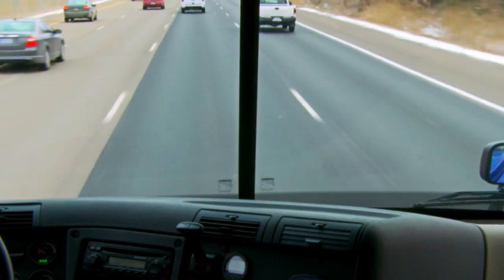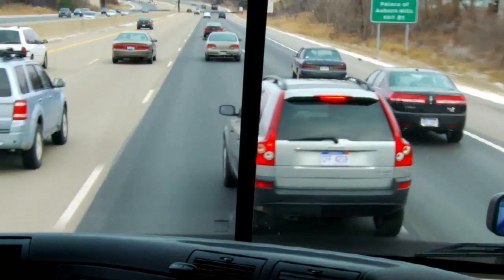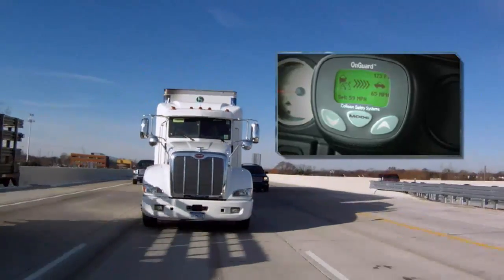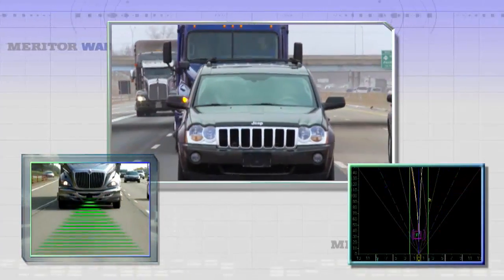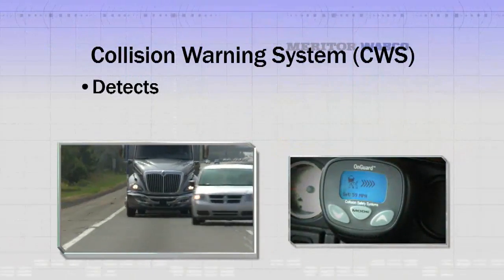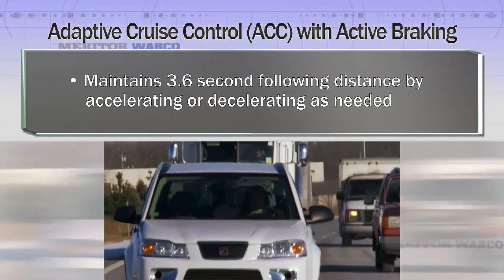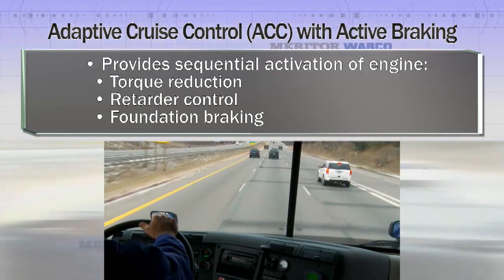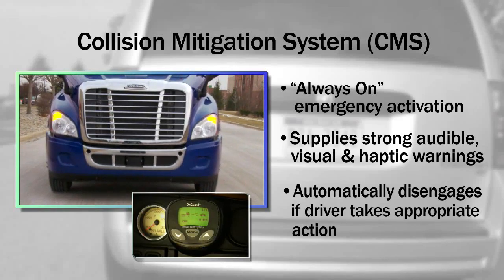Meritor OnGuard System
Meritor OnGuard is a forward-looking, radar-based adaptive cruise control system with active braking for commercial vehicles in North America. New to the North American industry, active braking improves vehicle safety by automatically using the vehicle foundation brakes to alert the driver and decelerate the vehicle when a pre-set vehicle following distance is compromised.

OnGuard's forward-looking, mono-pulse radar sensor is capable of detecting multiple moving and fixed objects at distances up to 500 feet away. It quickly and reliably coordinates responses from the engine, transmission, and antilock braking systems through communications across the SAE J1939 data network. It provides feedback to the driver through the in-cab dash display, which includes a progressive audible alert.

This sequence of monitoring, warning and intervention is an important part of Meritor WABCO's strategy to reduce false alarms. OnGuard uses a proprietary time-to-collision algorithm, unlike the simple two-second headway alarms used by today's passive braking systems. Driver feedback from field tests covering over 10 million fleet-miles over a two-year period showed significantly better performance, reliability, and driver confidence in OnGuard compared to collision warning systems currently available in North America.